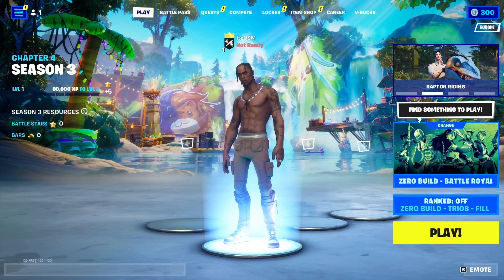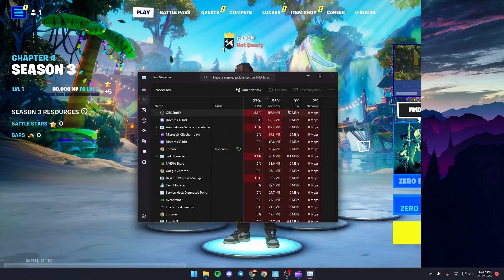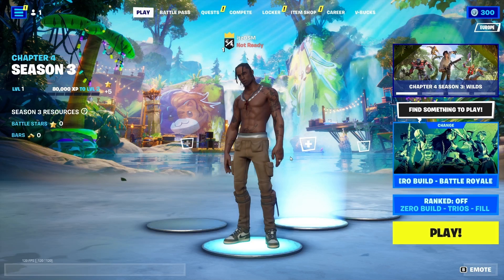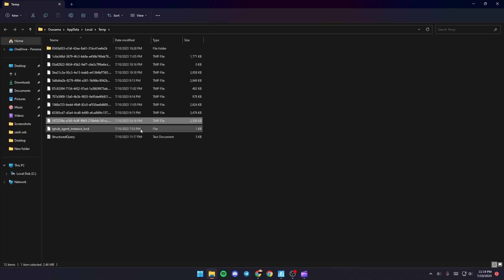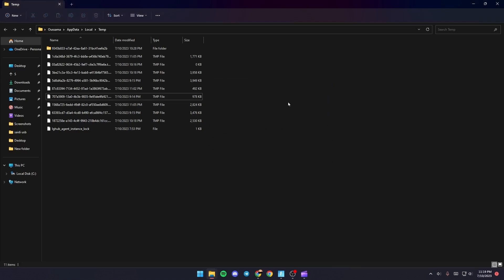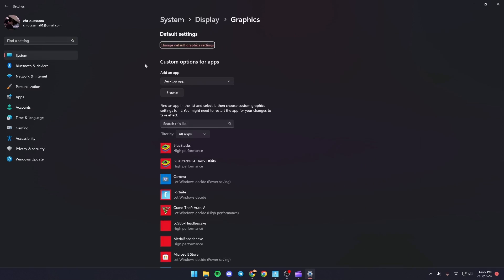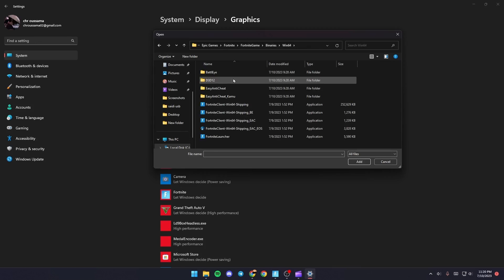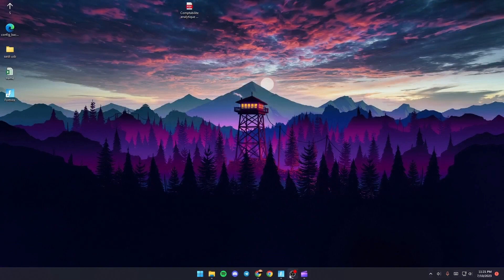How To Fix Fortnite Checking For Updates